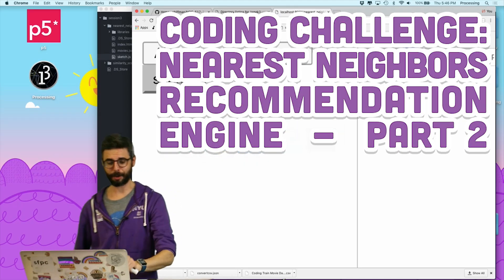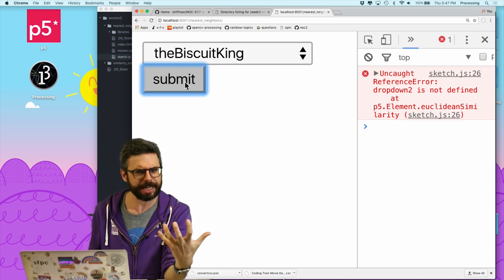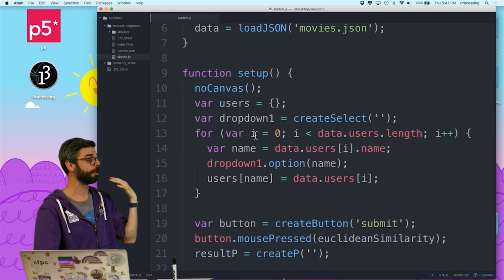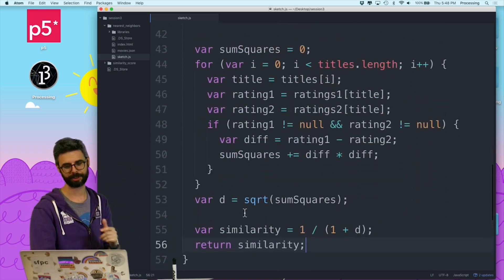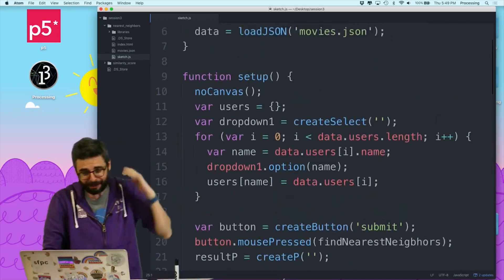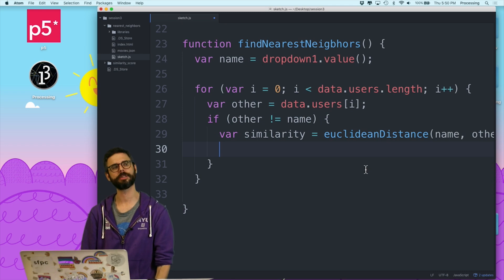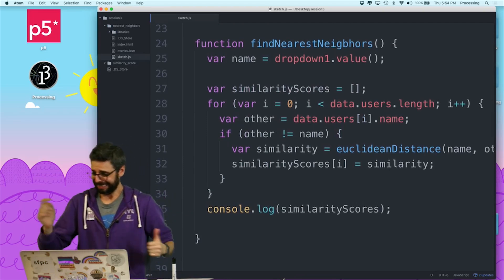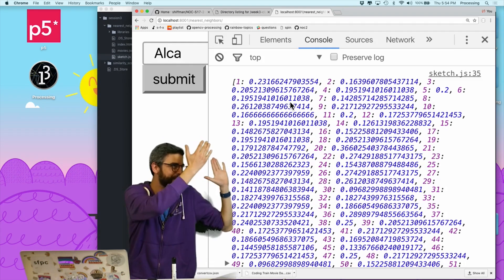Coding Challenge #70: Nearest Neighbors Recommendation Engine - Part 2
In this multi-part coding challenge, I create a movie recommendation engine using the "nearest neighbor" algorithm. Code

References:
📕 The Nature of Code Part 2 (Spring 2017) - Intelligence and Learning

Timestamps:
0:00 Introduction
1:01 euclideanDistance()
1:44 Similarity score
1:58 NearestNeighbors()
2:51 Check similarity scores
6:28 Sort the users
10:29 Put similarity score in an object
14:03 Display top five similarity scores
16:00 Reset resultP